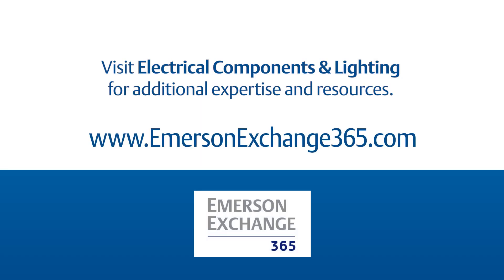Tips & Tricks to Selecting the Right LED Lights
It can be difficult to navigate through the myriad of choices available in lighting systems. Ellen Helm discusses some of the important considerations when upgrading to LED lighting and provide tips on how to get the best retrofit lighting solution.